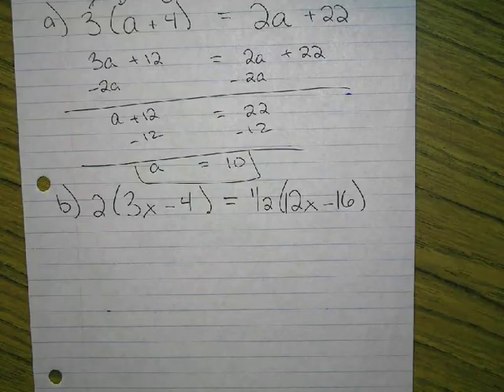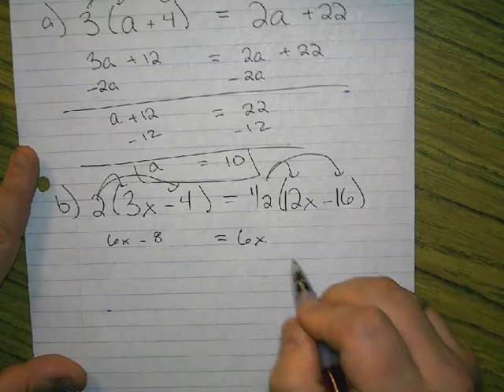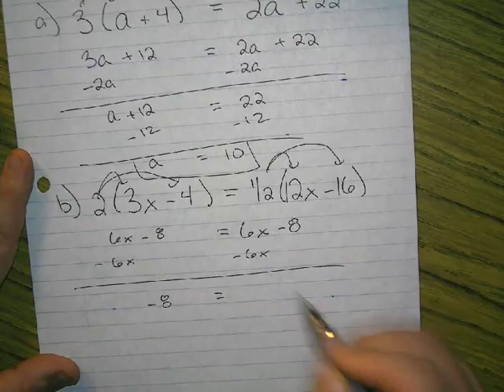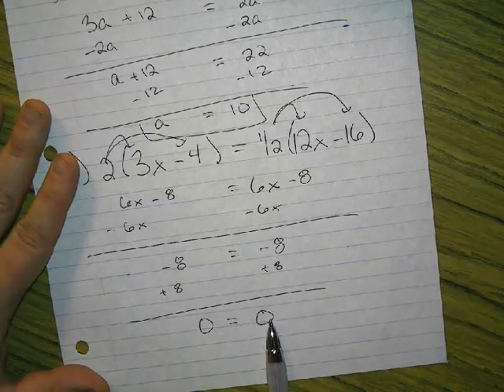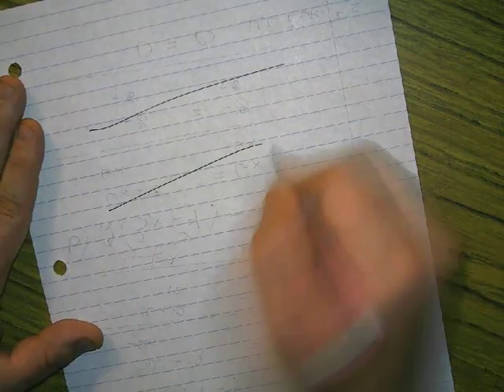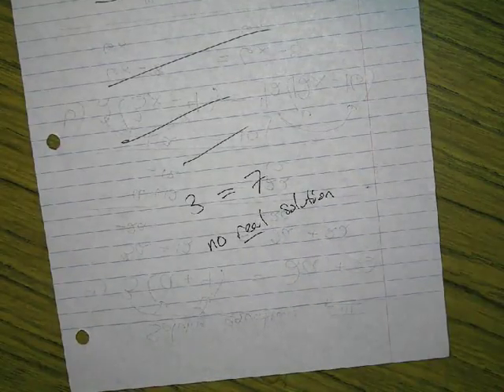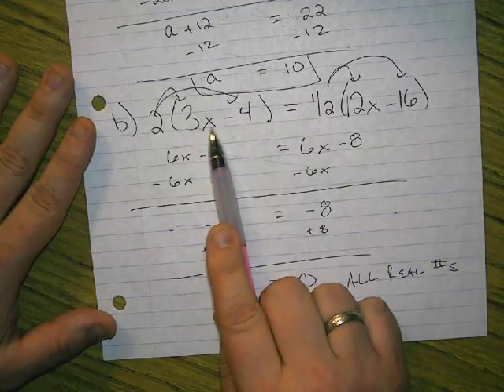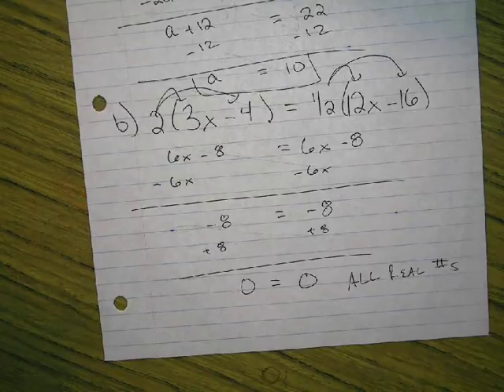Solving Eq p3 b